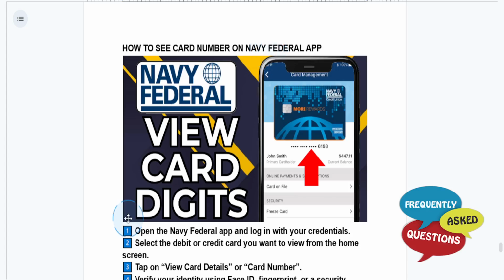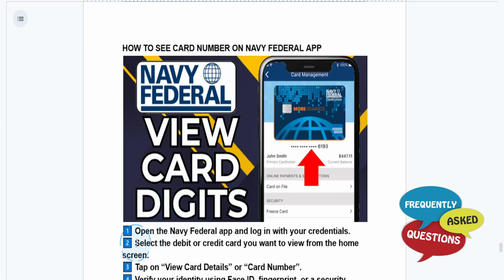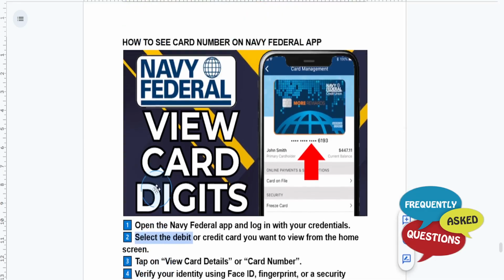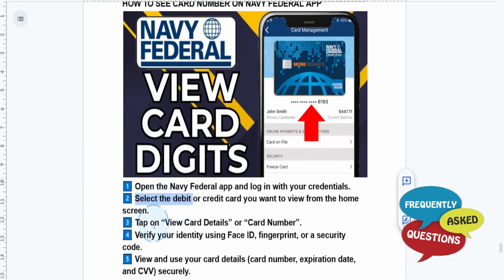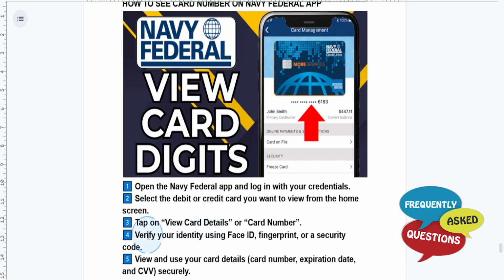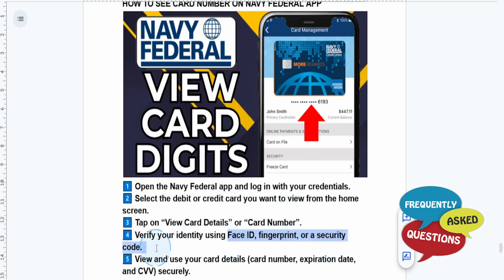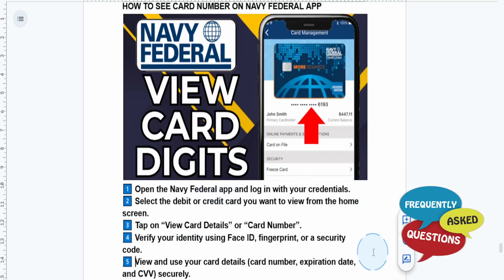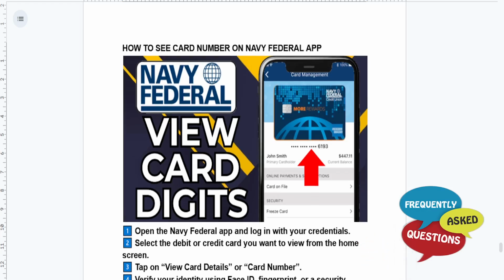HOW TO SEE CARD NUMBER ON NAVY FEDERAL APP (2026)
HOW TO SEE CARD NUMBER ON NAVY FEDERAL APP

In this video we show you HOW TO SEE CARD NUMBER ON NAVY FEDERAL APP. If you want to know HOW TO SEE CARD NUMBER ON NAVY FEDERAL APP then this is the perfect tutorial for you.